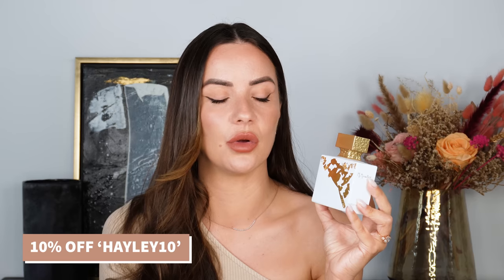THE PRETTIEST PERFUMES FOR WOMEN!! ✨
1. Byron - The Chronic Rouge Extreme (*)

2. M.Micallef - Ylang in Gold (*)

This is a disclaimer that some fragrances mentioned in my videos were kindly gifted to me. I will mark any gifted items with a (*). Any thoughts will always be my own honest opinion as always.